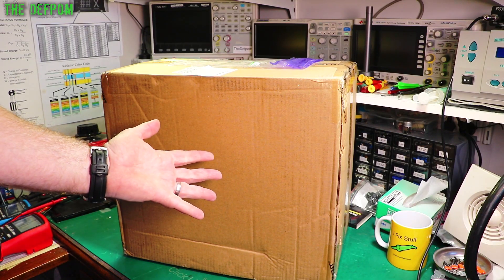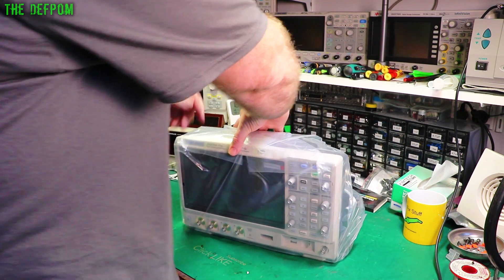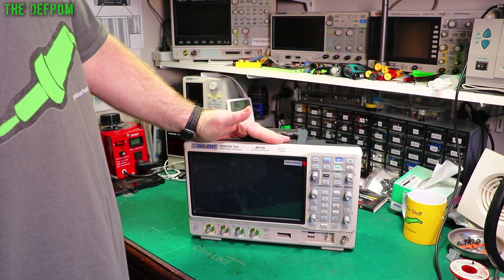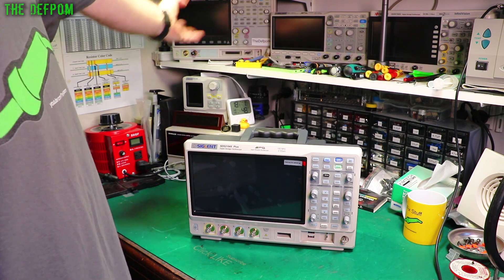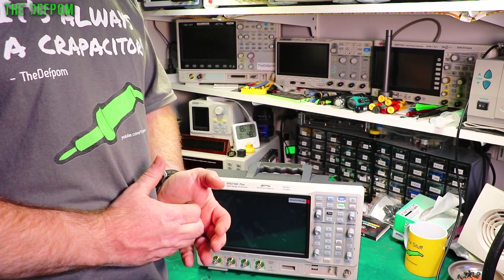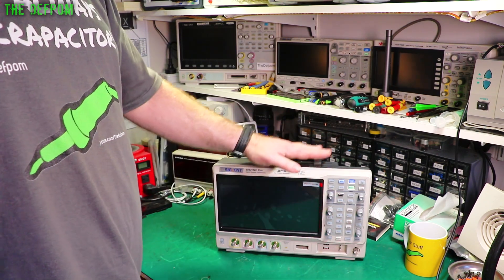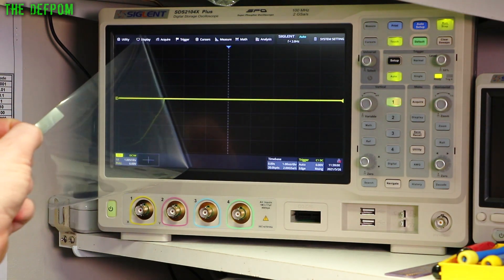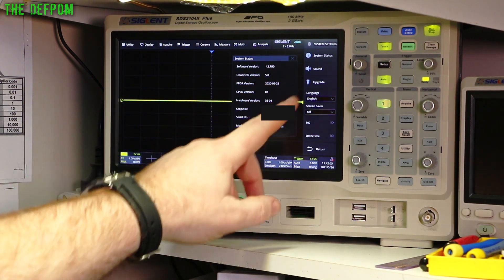🔴 OMG I WON !! - No.837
0:00 - Intro.
0:09 - Unboxing.
6:09 - Thanks Siglent !
6:50 - Power Up.
7:28 - Arggggg.
8:57 - Probe compensation adjustment.
10:08 - Patreon Supporters

My Electronics Tools (video and purchase links)
Boonton
4220.

HP/Agilent/Keysight
3457A.

Marconi
2022D.

Siglent
SDS1104X-E.
SPL-1008.